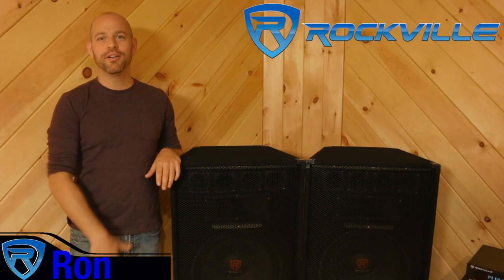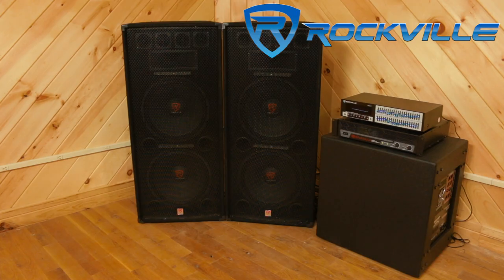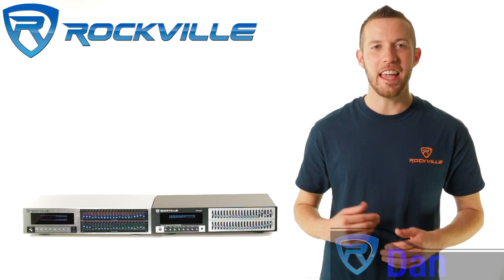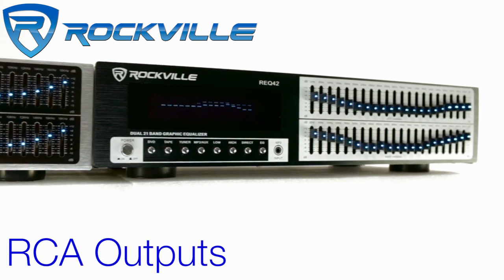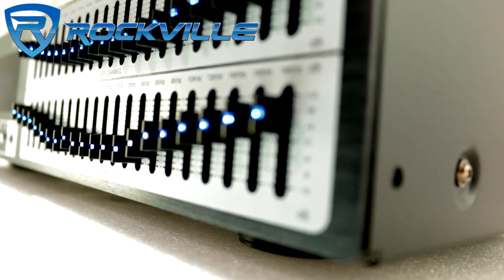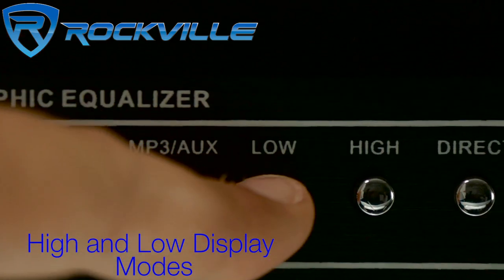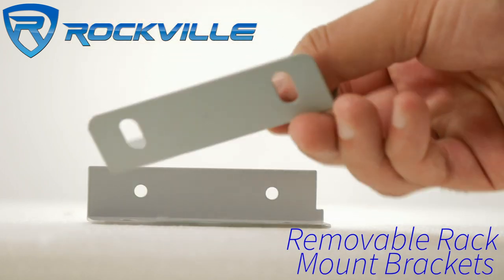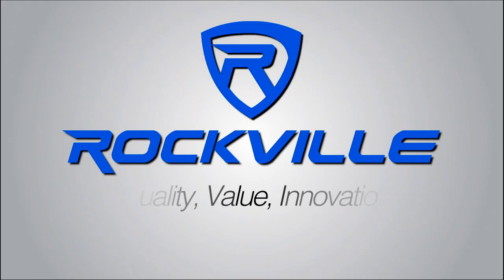Rockville REQ42-B Black and REQ42-S Silver 19" Rack Mount 2 x 21 Band Equalizer w/Spectrum Analyzer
Facebook.com/RockvilleAudio
RockvilleAudio.com